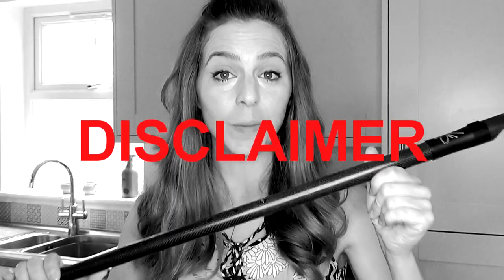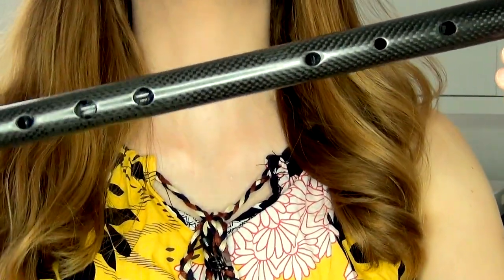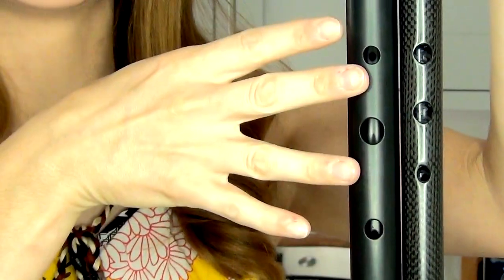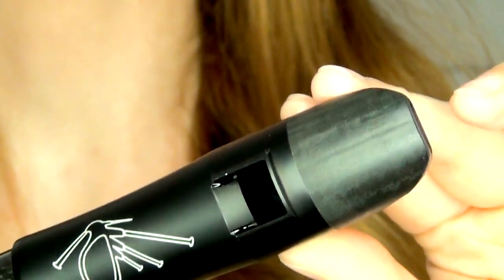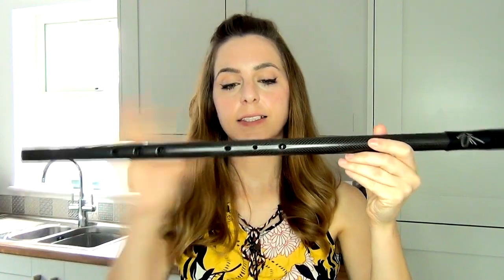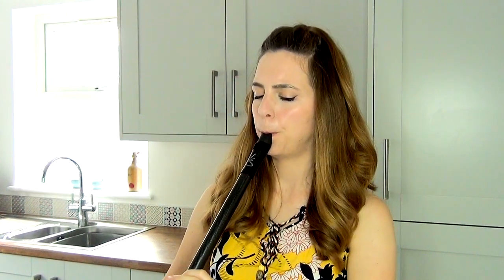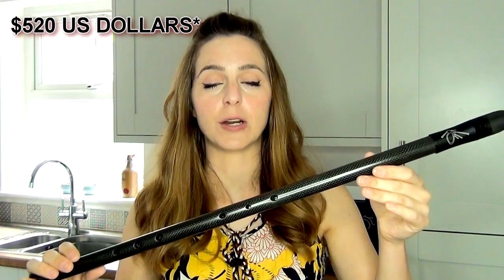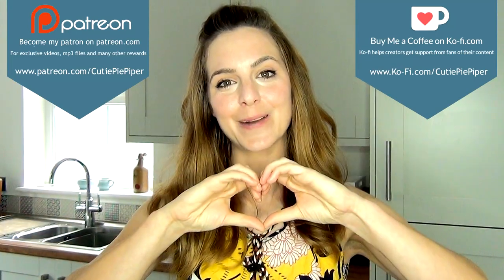CARBONY LOW C WHISTLE REVIEW + SOUND (EASIEST BASS WHISTLE EVER!)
Do you dream of playing low whistle but struggle to cover the holes? Do you struggle to play Low whistles EVEN with the piper's grip? THIS is the game changer! The Carbony Close Finger Hole Spacing Low C - the low whistle designed for smaller hands!

This whistle was given to me by Carbony Celtic Winds but ALL opinions are my own. This is not a paid advert.

00:00 - Disclaimer
00:12 - Intro
00:49 - Close Finger Hole Technology
02:06 - Hole Space Comparison
03:54 - Close-Up Details
05:38 - Scales
06:20 - Raw Sound Sample
07:28 - Final Thoughts